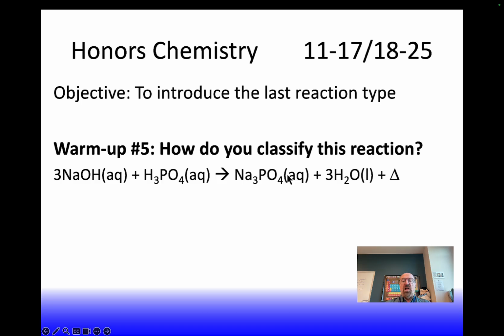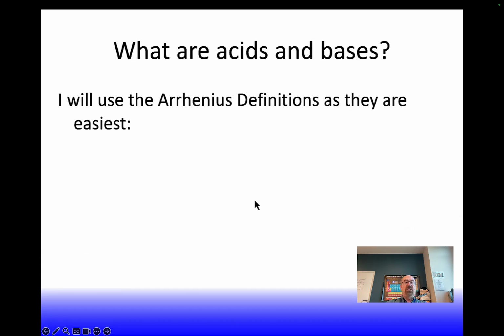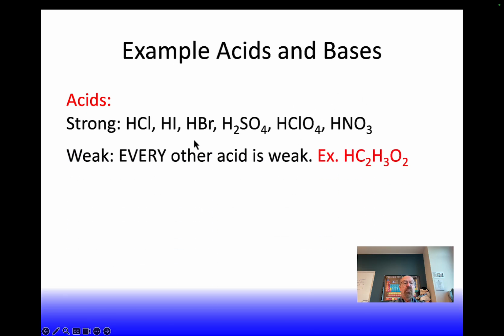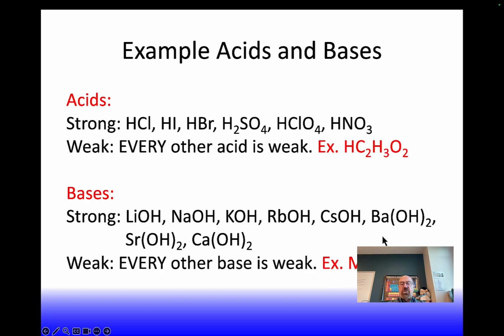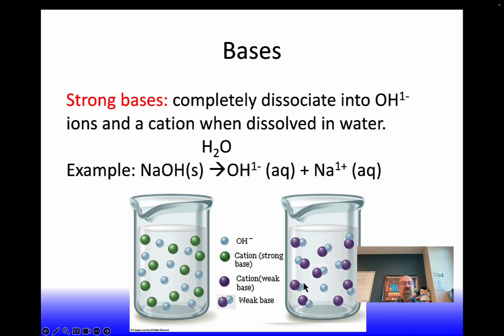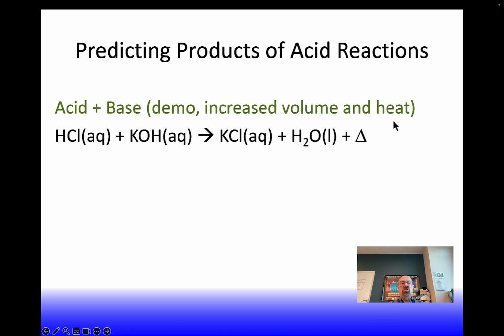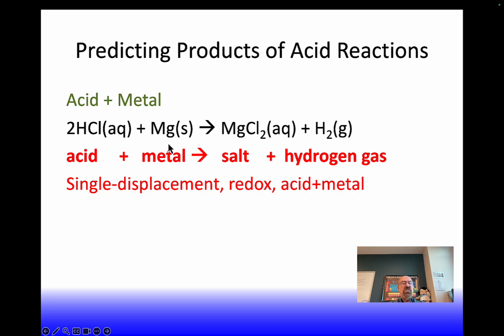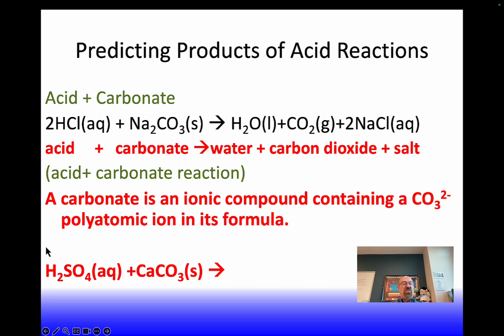Notes #5 Reactions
Chemical Reactions Notes #5 on Acids and Bases and on reactions with acids